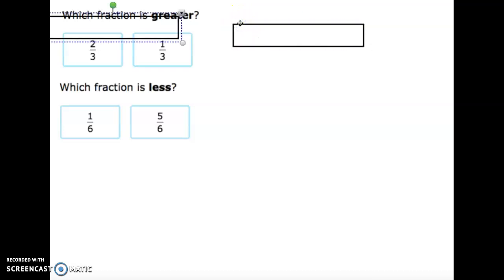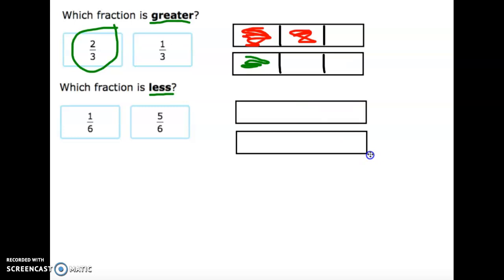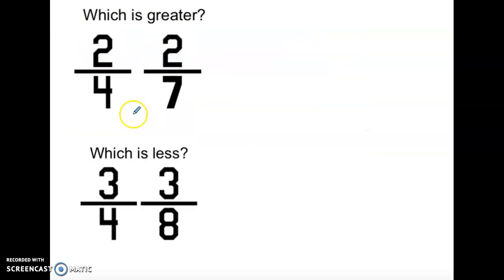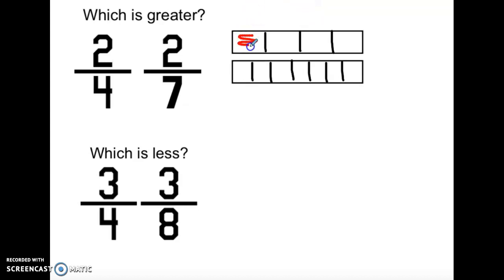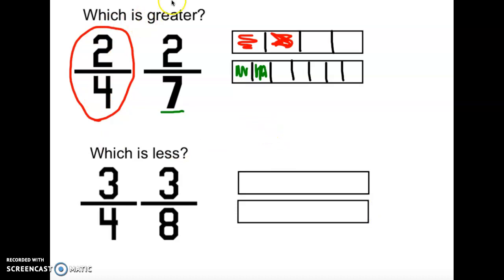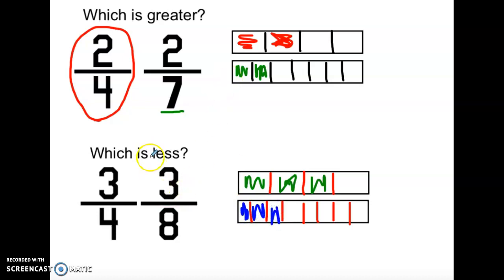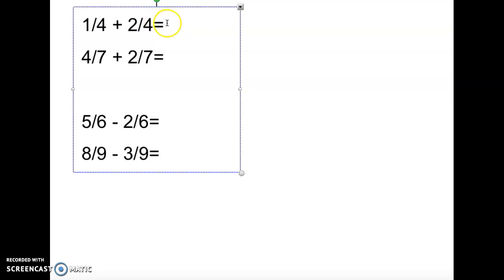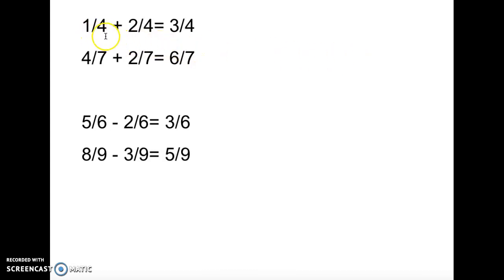Math EdPuzzle 5/8